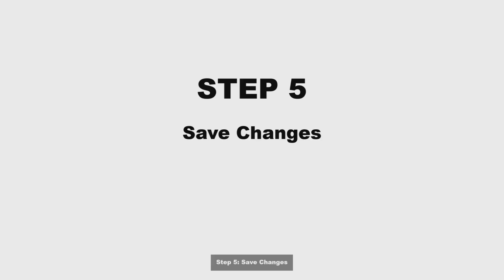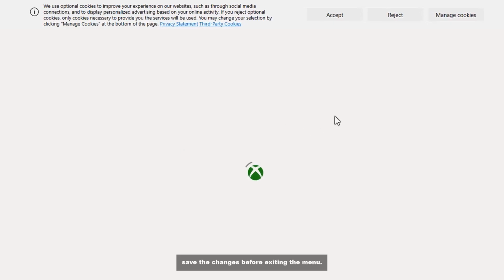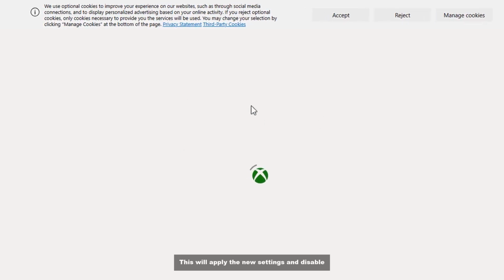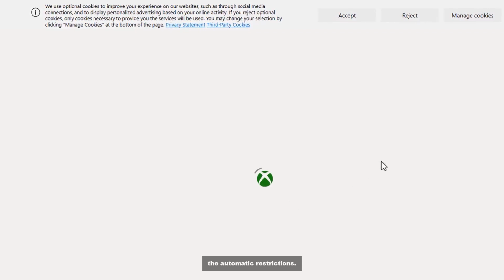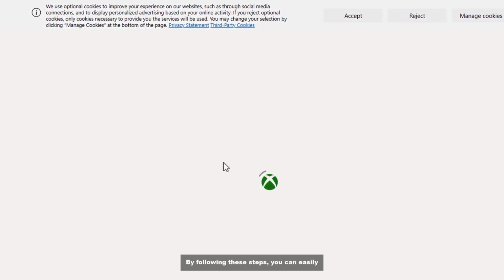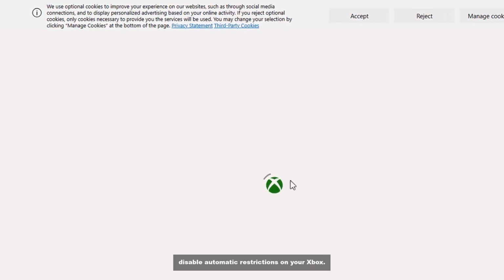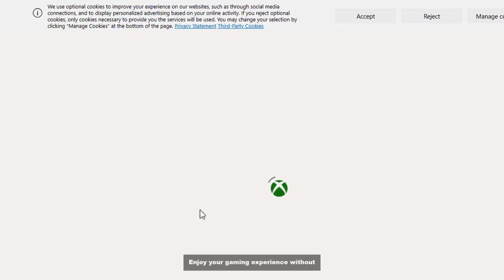How To Disable Automatic Restrictions On Xbox 2026 (FULL TUTORIAL)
In this video, we will show you how to disable automatic restrictions on Xbox 2026 (FULL TUTORIAL). If you're facing issues with parental controls or want to manage your gaming experience better, this guide is for you.